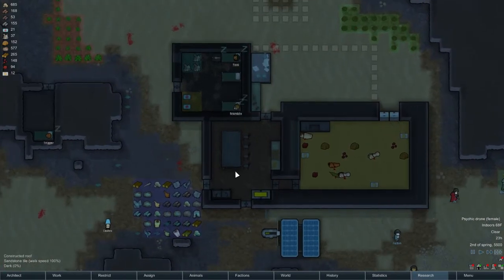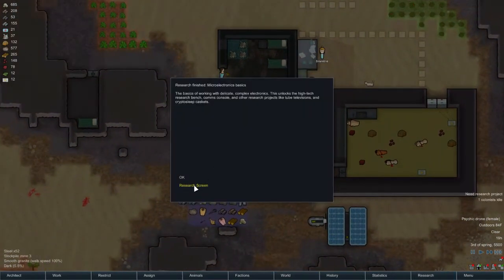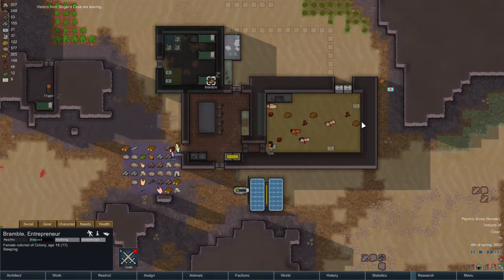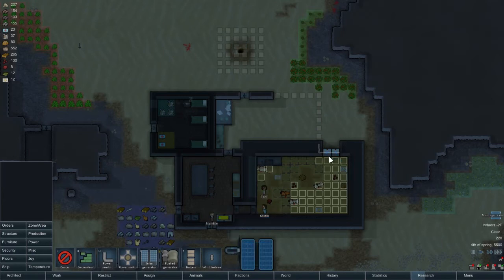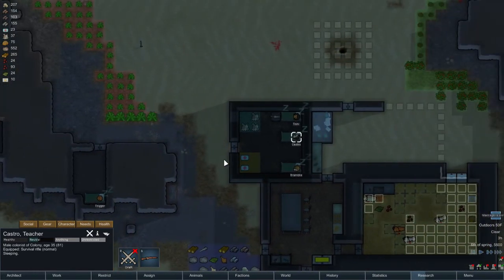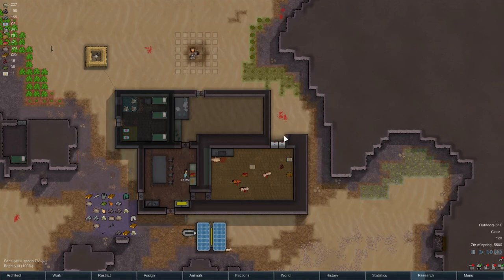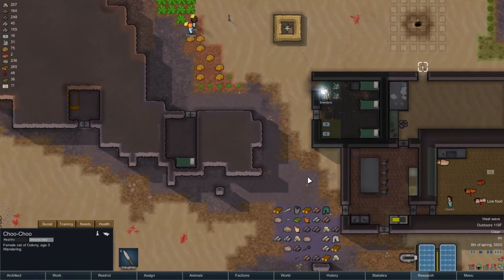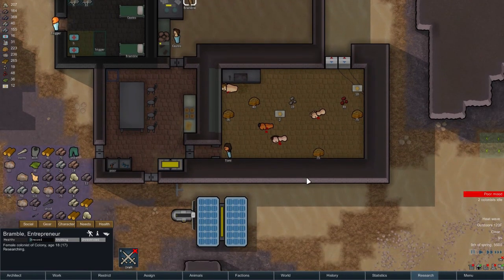RimWorld Alpha 13 - Extreme Desert Part 4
A new alpha is here, along with new stuff, new interactions and a new biome; time for a new series! In that new biome!

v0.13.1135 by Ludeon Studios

RimWorld v0.13.115 by Ludeon Studios.